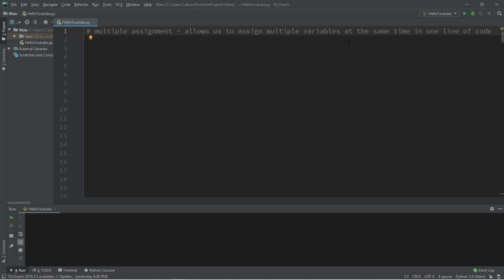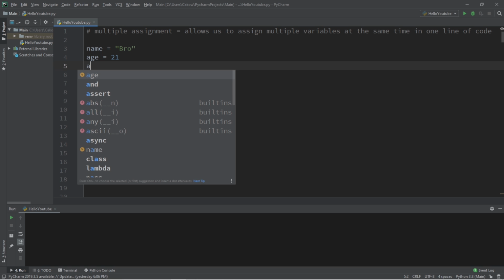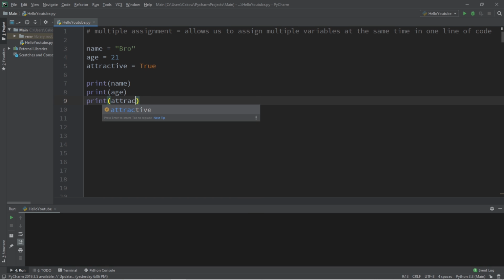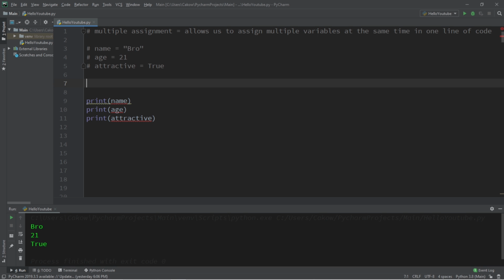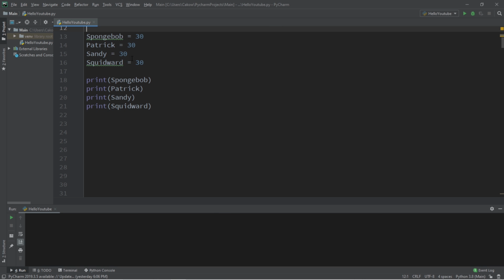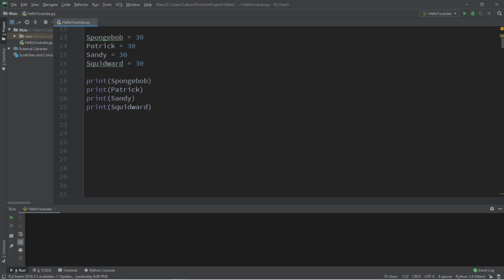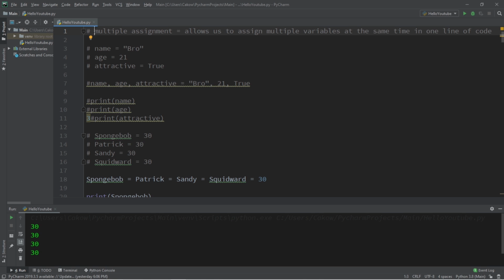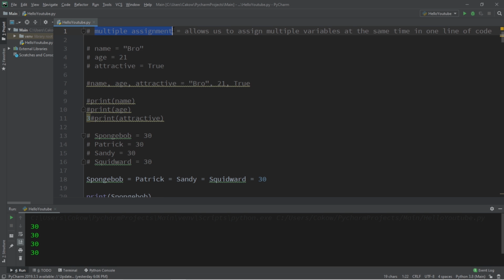Python multiple assignment 🔠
Python multiple assignment tutorial example explained

# multiple assignment = allows us to assign multiple variables at the same time in one line of code

name = "Bro"
age = 21
attractive = True

name, age, attractive = "Bro", 21, True

print(name)
print(age)
print(attractive)

# Spongebob = 30
# Patrick = 30
# Sandy = 30
# Squidward = 30

# Spongebob = Patrick = Sandy = Squidward = 30

# print(Spongebob)
# print(Patrick)
# print(Sandy)
# print(Squidward)